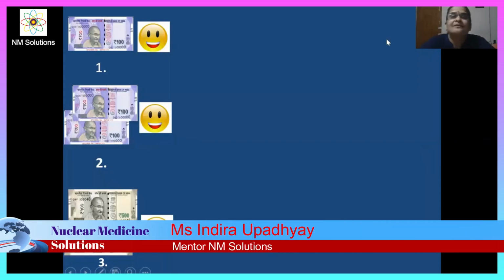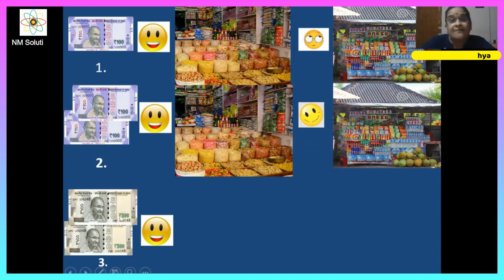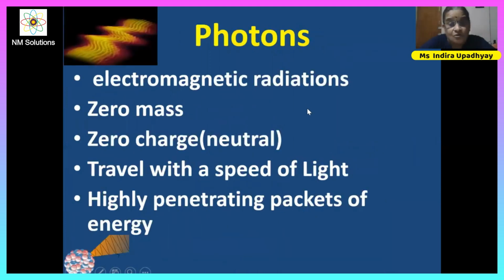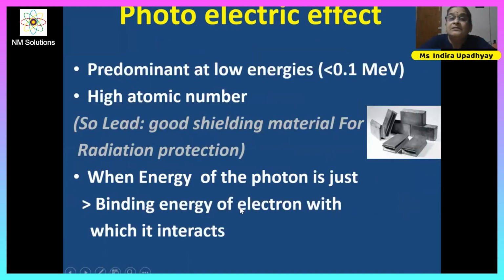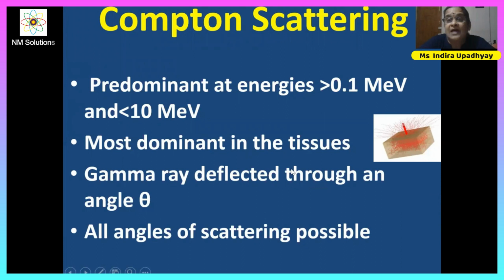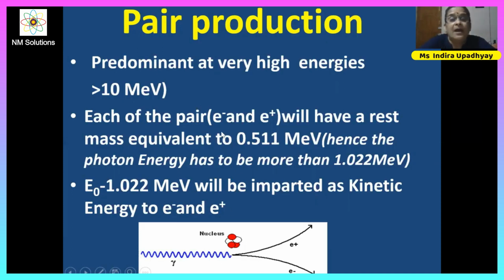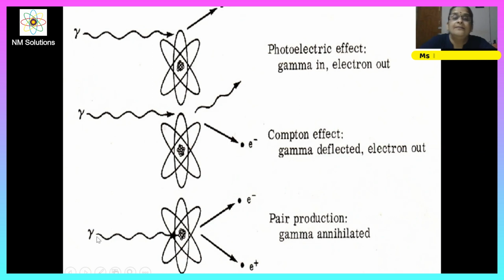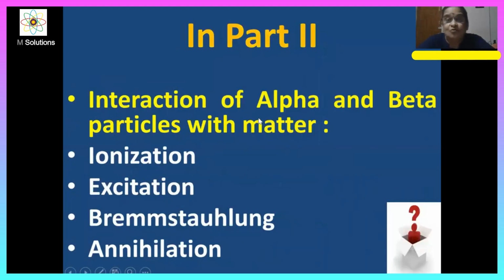Photo electric effect, Compton scattering & Pair production - Interaction of radiations with matter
The video describes various interactions of radiation with matter such as the photoelectric effect, Compton scattering and pair production along with its significance.